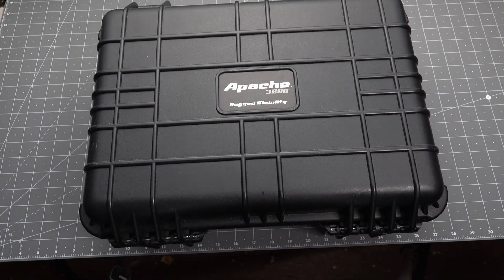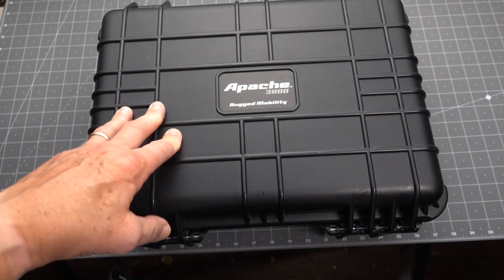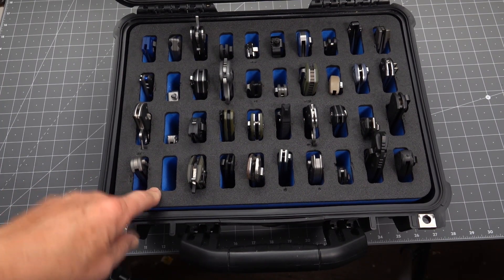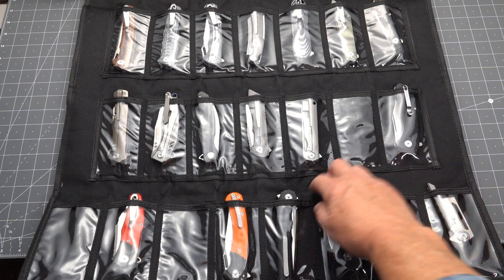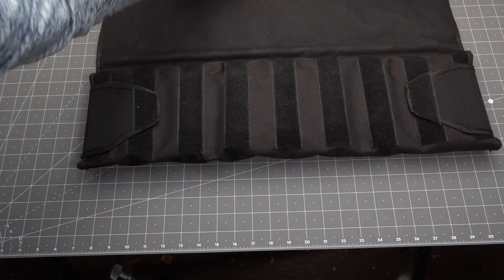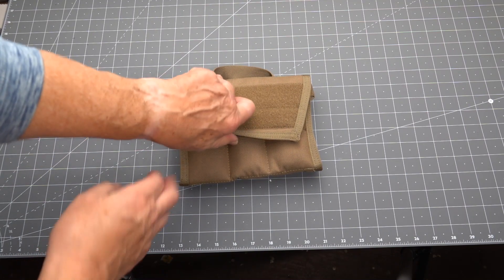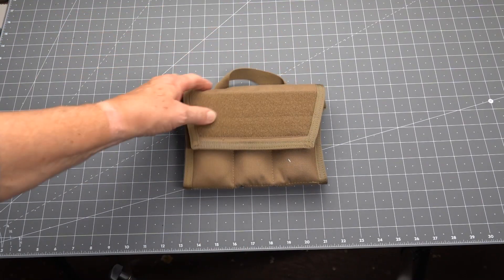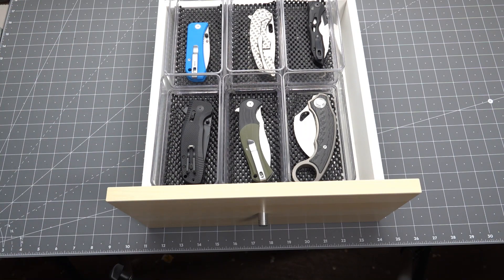Knife Collection Storage Solutions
How do you store your collection, large or small? In a drawer, in a closet, a safe, a case?
Here are a few ideas to get you started or add to what you may be using now.
Note that one item I left out in this video was a mechanic's wooden chest of drawers, also an effective solution which I use.

Stay Sharp and be kind to your blades!

-Thanks!

Stori Drawer Organizers:

Spydie Pak: